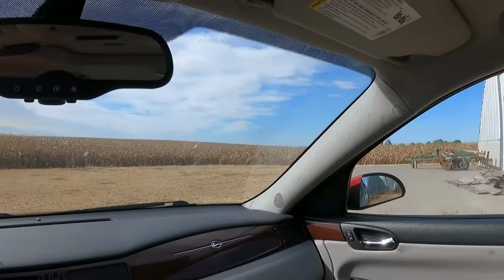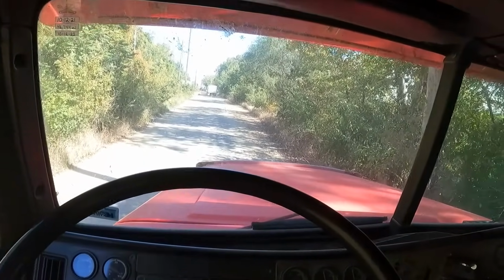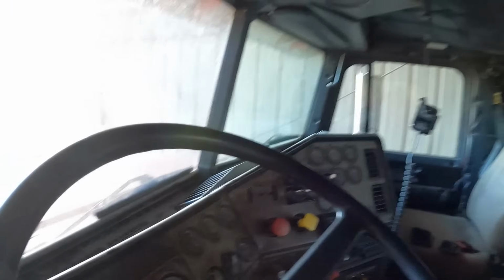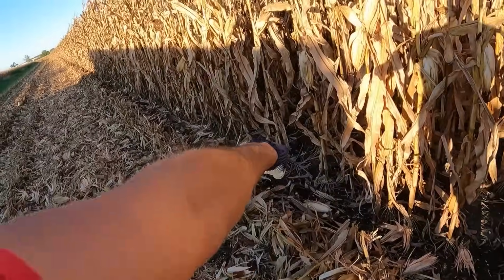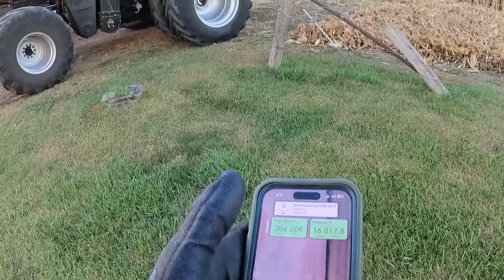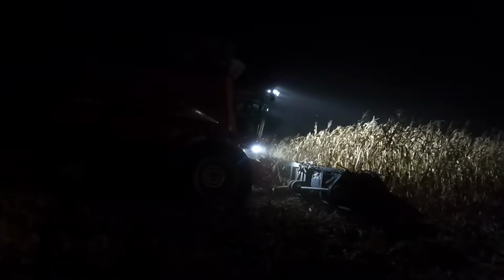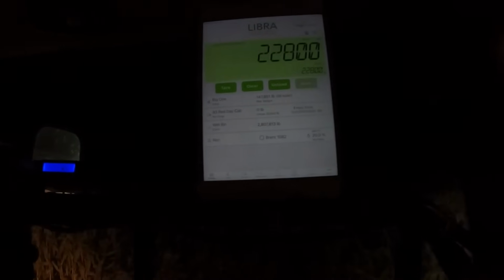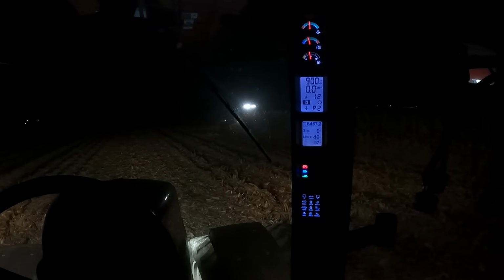WE HAD A BIG SURPRISE SHOW UP ON THE FARM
My great uncle Bun is back on the farm today and he's running grain cart... at 90 years old! Crazy